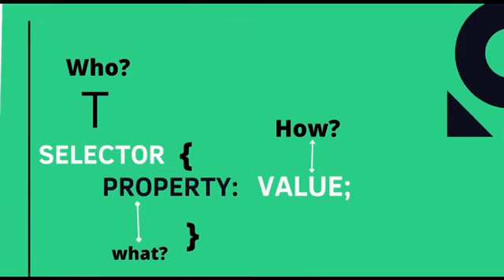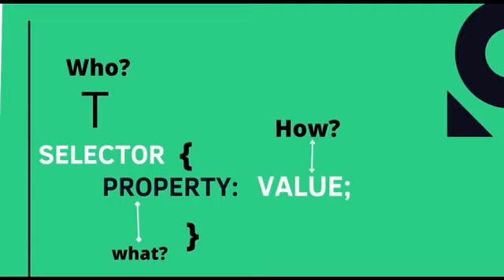The Anatomy of CSS Syntax with Burulai Saiipova